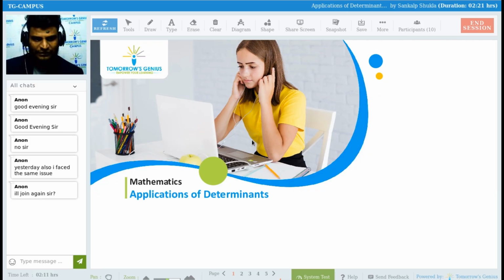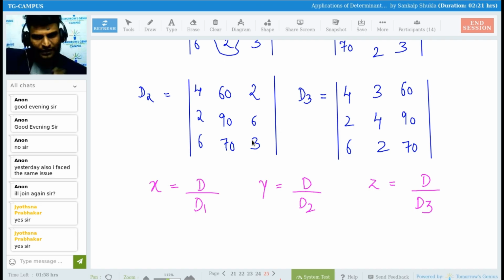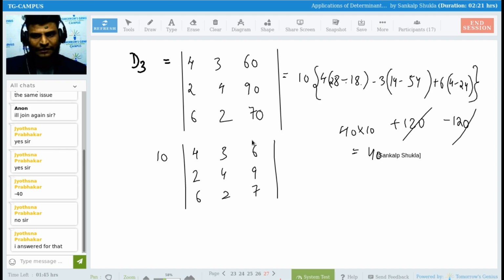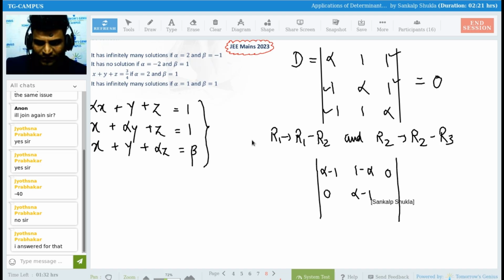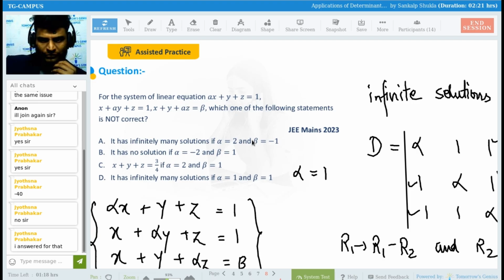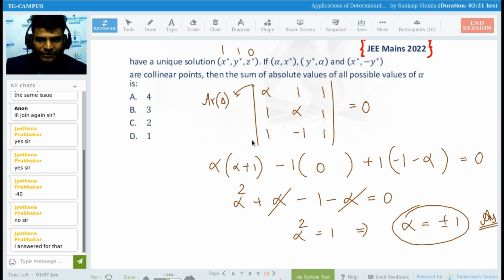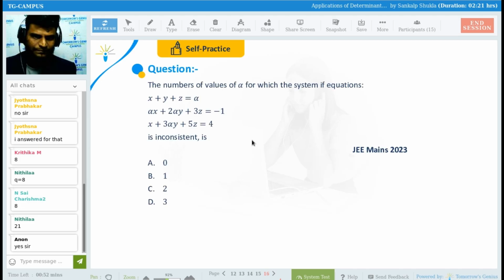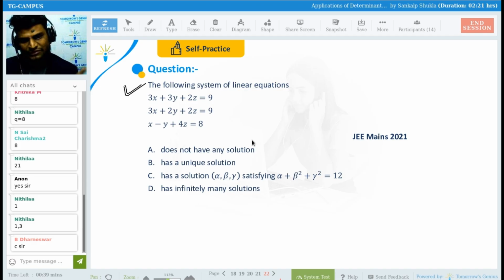Applications of Determinants | Solve Linear Equations Like a Pro| Class 12 | JEE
Wondering how Determinants are used? 🤔

This video dives into the real applications of determinants in solving mathematical problems—especially useful for Class 12 Boards and JEE aspirants.

🚀 What’s covered:

✅ Solving systems of linear equations using Cramer’s Rule
✅ Finding the inverse of a matrix using determinants
✅ Understanding consistency of equations
✅ JEE-style problems with step-by-step solutions

💡 Learn how this topic connects theory with practical problem-solving.
 👉 Watch now and level up your math game!

Timestamp👇
0:00 Introduction
0:10 Application of determinants
28:43 Solution of system of linear equation by determinants
36:31 Practice question and answers